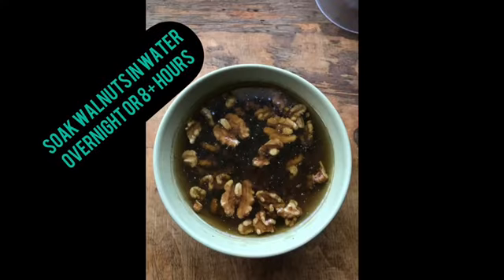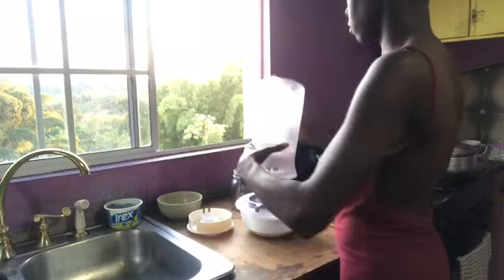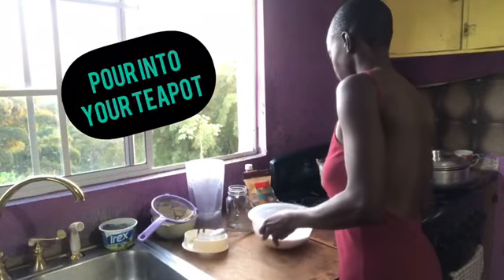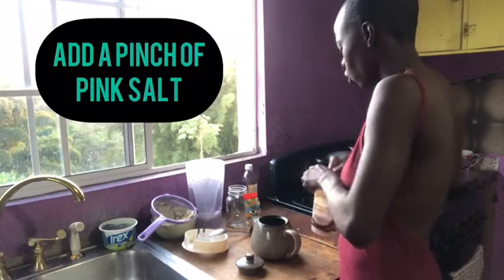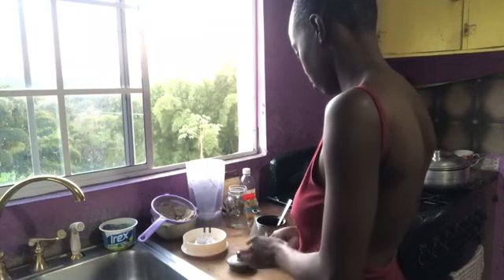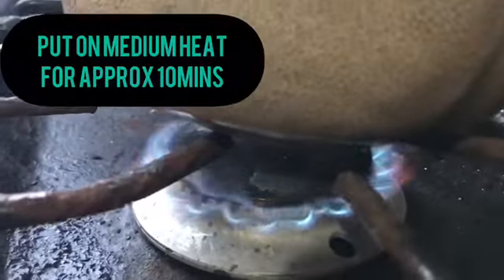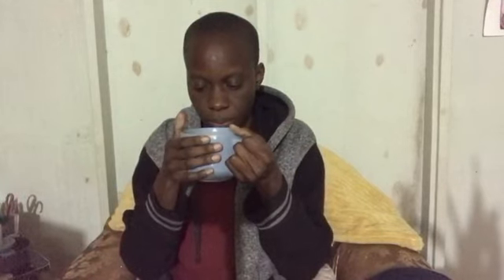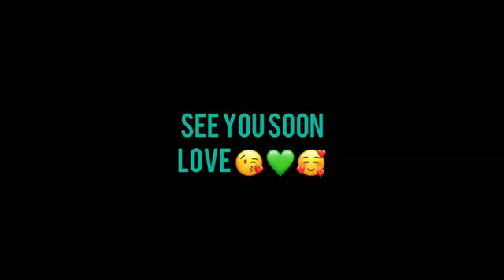mama's chocolate tea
recipe yields: 2 servings

ingredients:
walnut mylk
• 1 cup walnuts
• 2 cups water

chocolate tea
• 1 packet of cocoa powder (or 3 tbsps of cocoa/cacao powder)
• 1/2 tsp cinnamon powder
• pinch pink salt
• a drizzle of honey/agave syrup/maple syrup
• 1/2 tsp of nutmeg powder

instructions:
walnut mylk
• soak walnuts in water overnight or 8+ hours
• strain off & discard the water used to soak the walnuts
• add a fresh 2 cups of water along with walnuts to a blender & blend on high speed until you achieve a milky look.
• strain away the walnut pulp to get WALNUT MYLK!

chocolate tea:
• pour the walnut mylk you just made into your favorite goddess-worthy teapot
• add your cocoa powder to the mylk & combine well.
• add the remaining ingredients & use a whisk to combine well.
• put stove on medium heat & bring to a boil (about 10 minutes).
• taste & adjust flavors if you desire.
• pour into your favorite GODDESS-worthy teacup & ENJOY!

note: you can use any other nut or seed to make your own mylk & substitute for the walnut mylk - just use the same measurement of 1 cup nut/seed to 2 cups water. you can always adjust the amount of water based on on creamy you want you mylk to be!